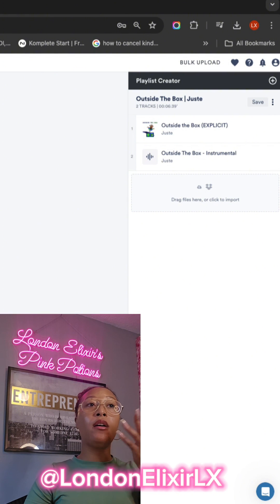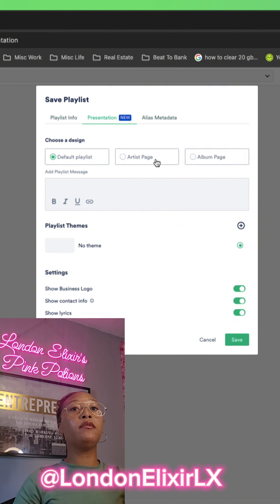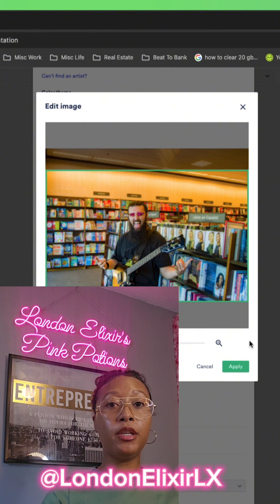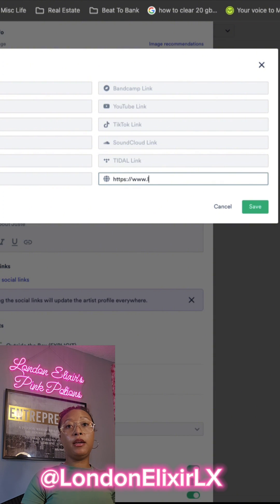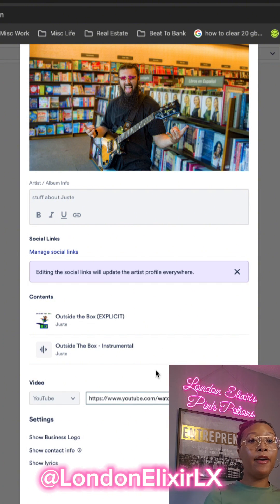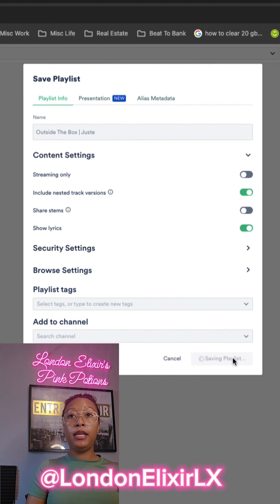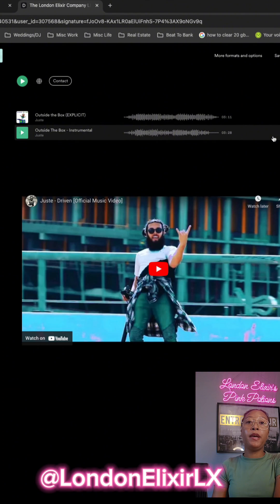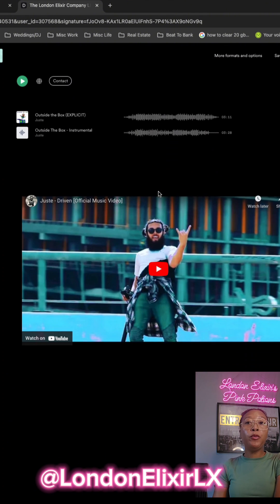How To Create An Artist Page On Disco | Music Management Software